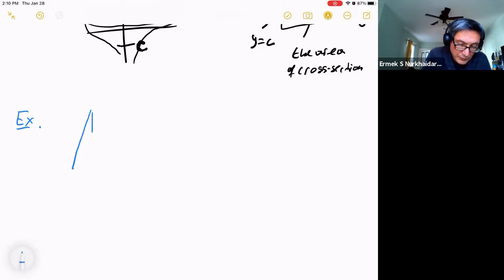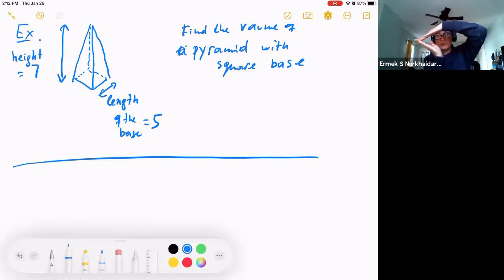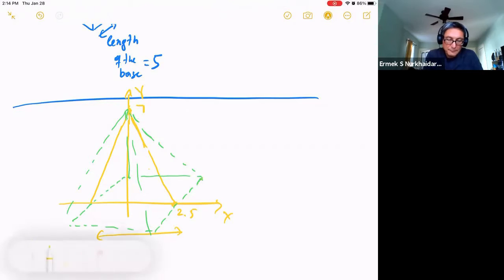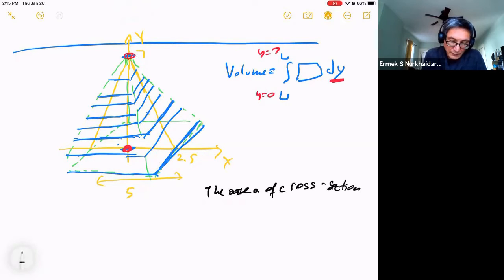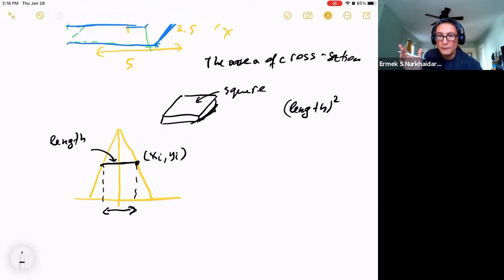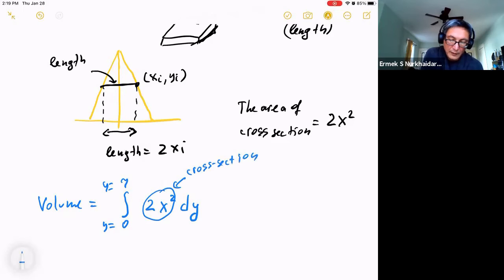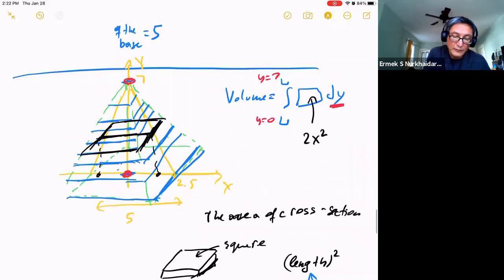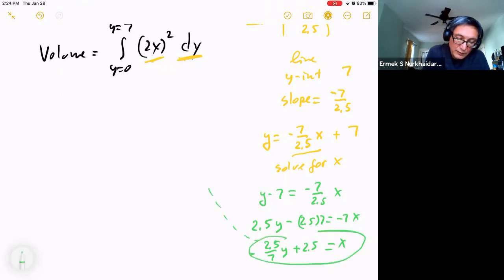Volume by Slices II